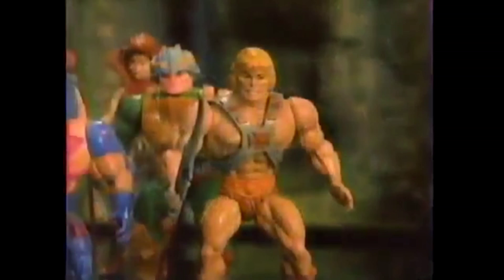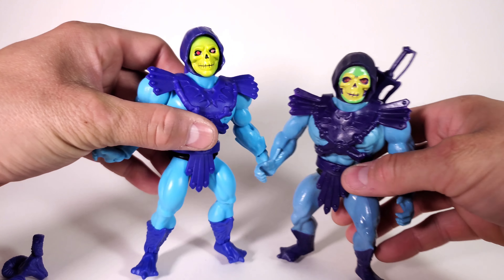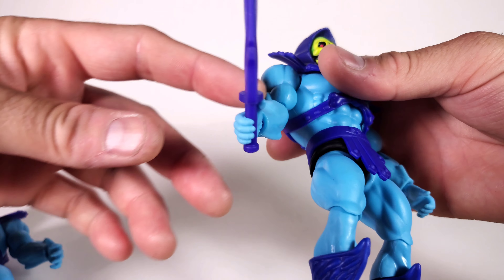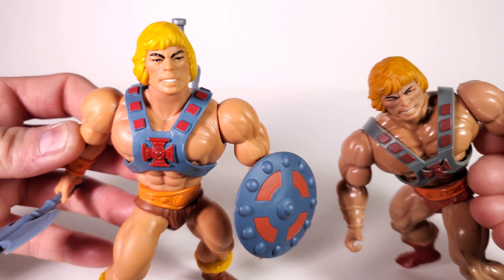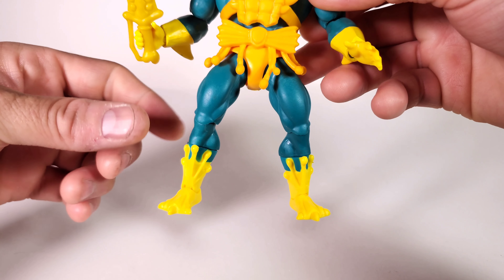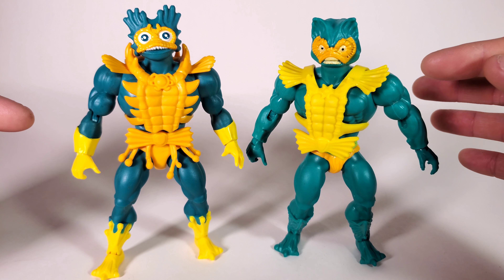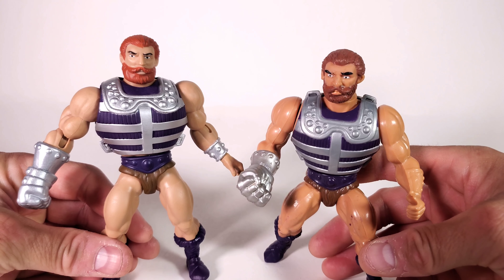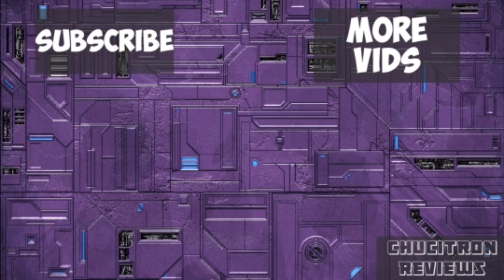Masters of the Universe Origins wave 5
Here is my review of Masters of the Universe  Origins wave 5. Here we have the newly Designed Heman and Skeletor as well as Merman, Evil Lyn, Faker and Fisto. I also show you guys my custom skeletor head.

timestamps:
0:00 Intro/overview
1:04 Skeletor
4:03 Heman
5:42 Evil lyn
6:54 Merman
9:38 Fisto
11:12 Faker
12:00 Photo Montage/ Outro